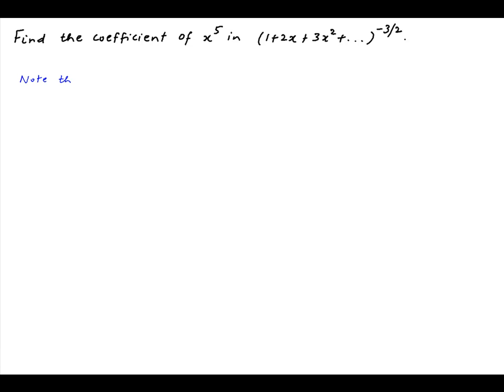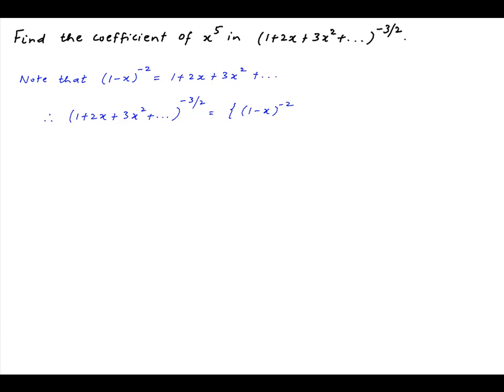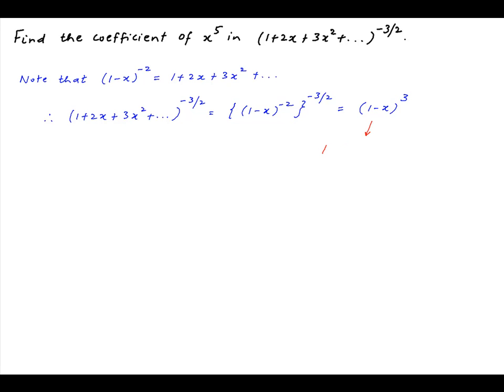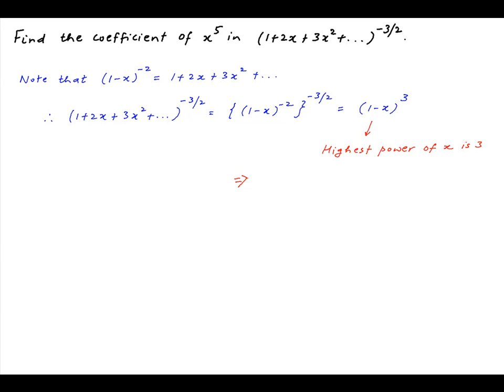[AIEEE 2002] Find the coefficient of x raised to the power 5 in the expansion of the given series.